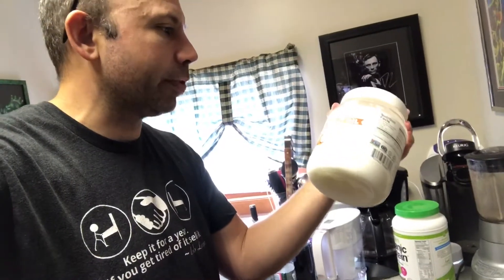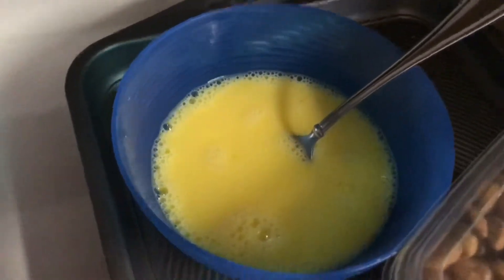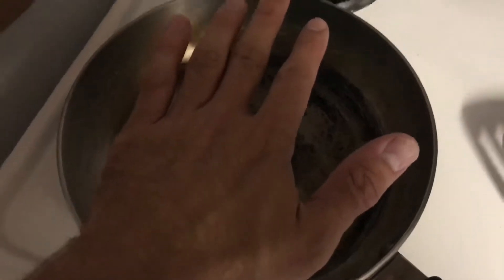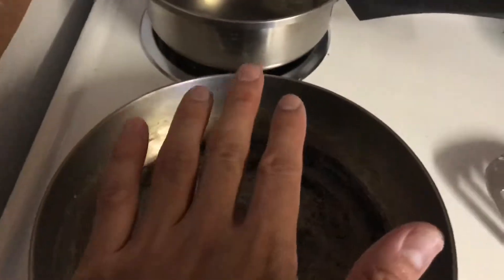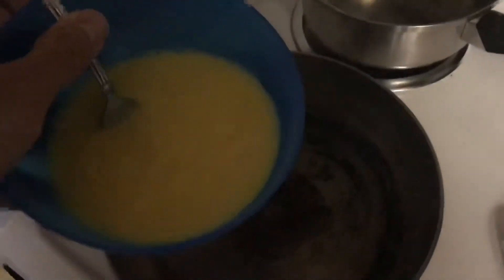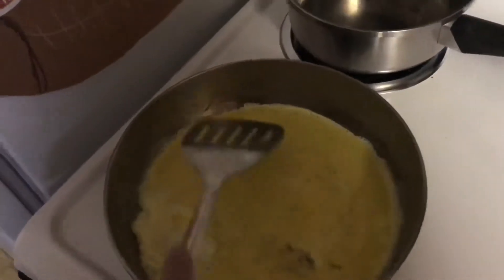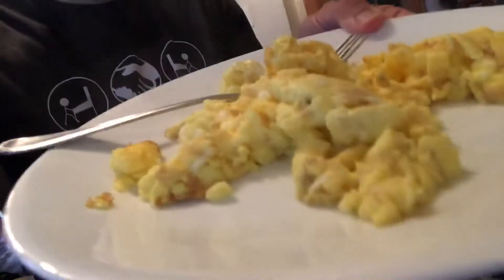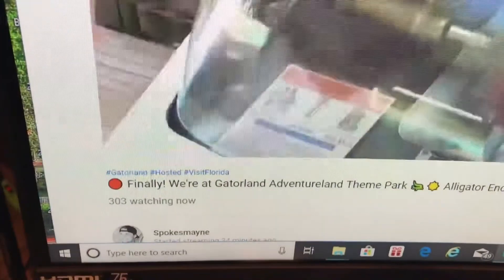Jay’s Day Vlog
Jay’s Day Vlog 2. Jay makes eggs, watches Spokesmayne and hangs a whiteboard.